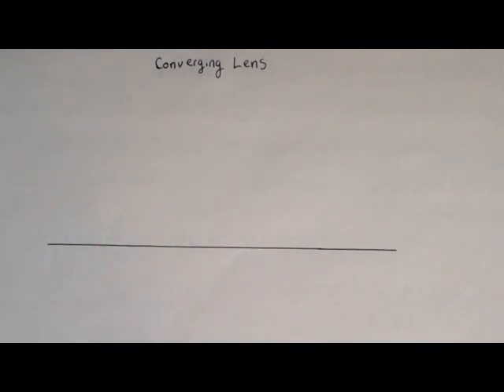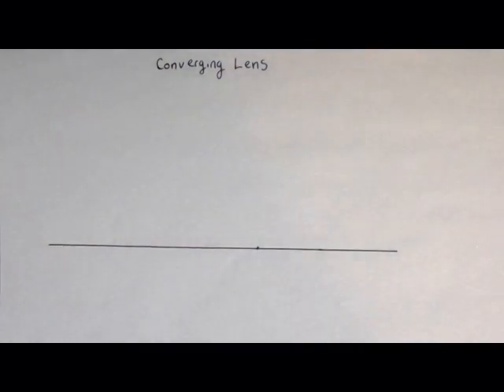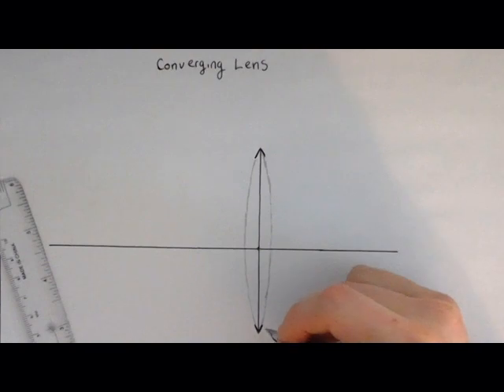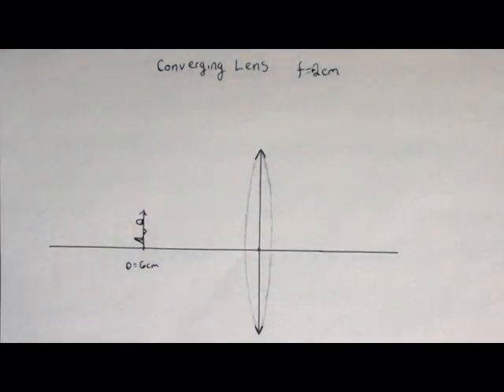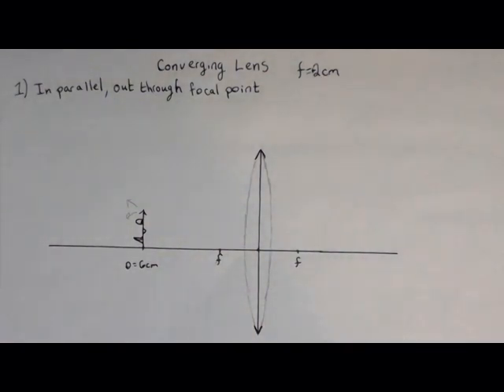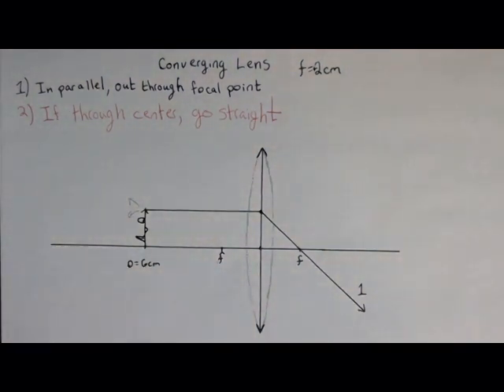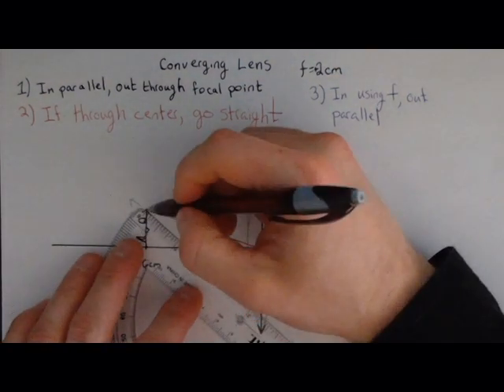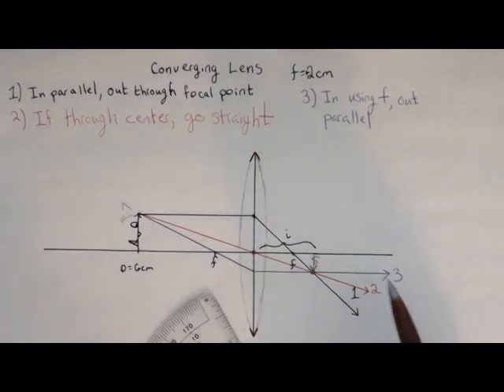Drawing Ray Diagrams for a Converging Lens